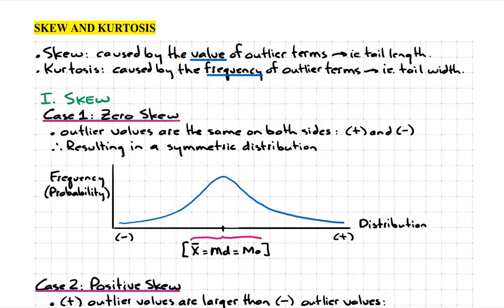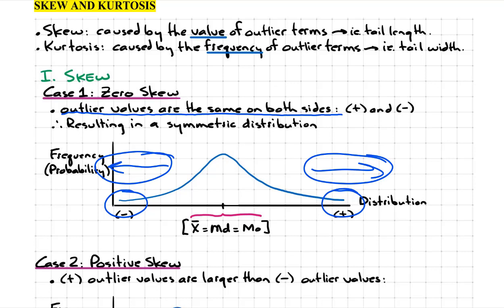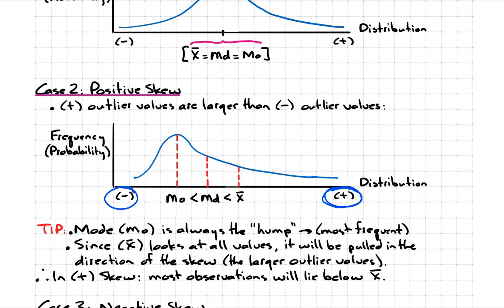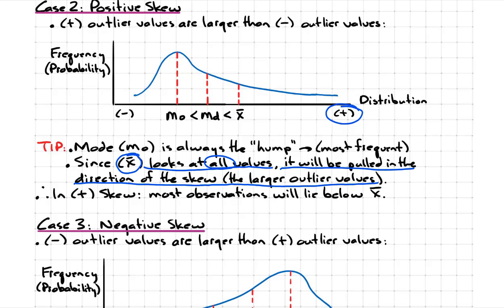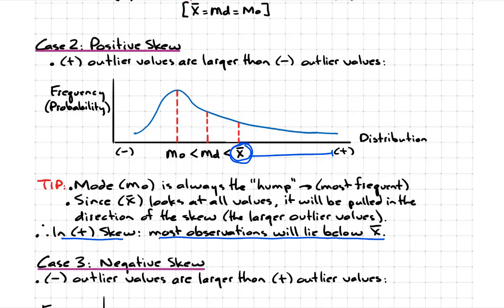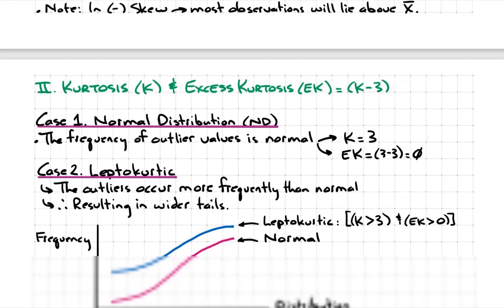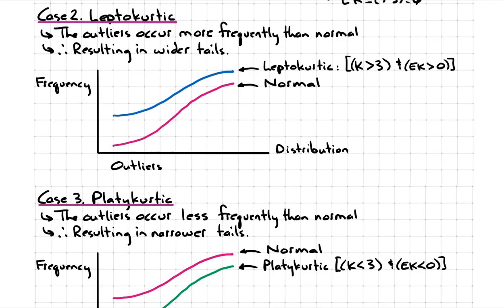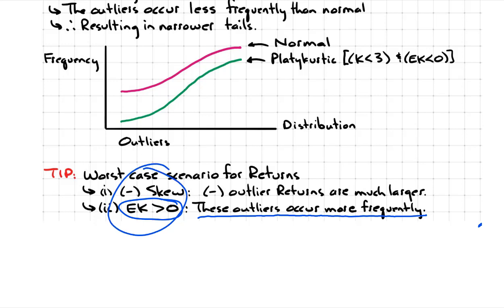SKEW AND KURTOSIS